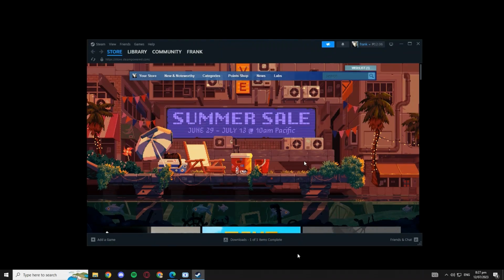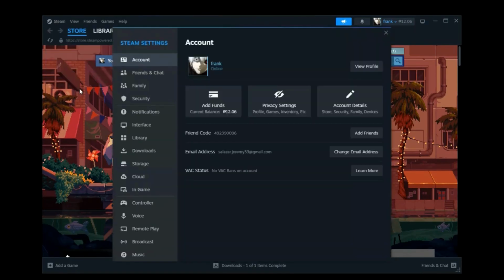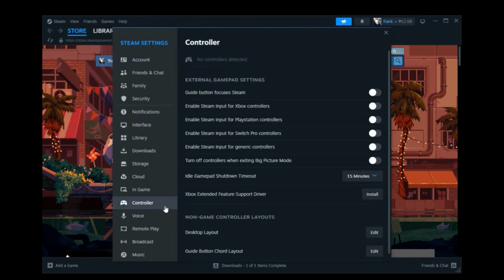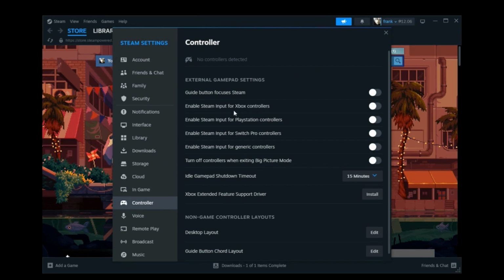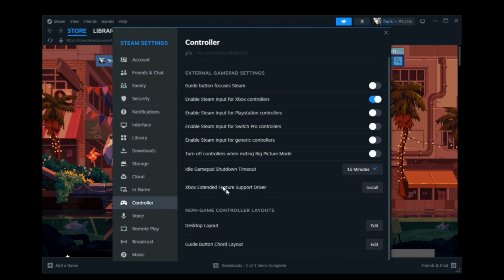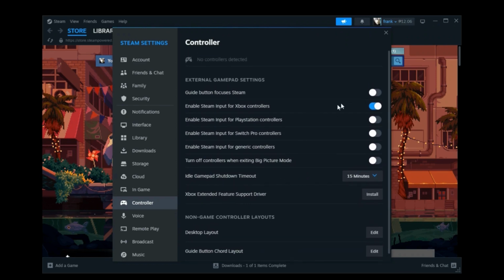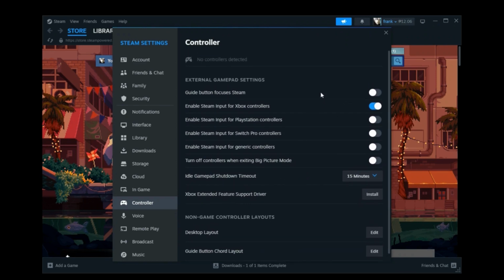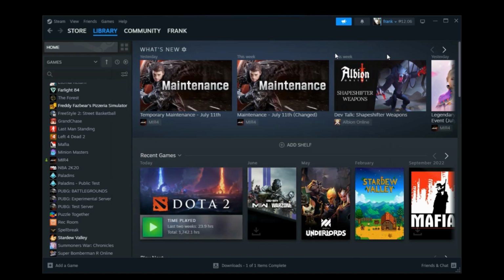How To Setup Any Controller on Steam - Full Tutorial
In this comprehensive tutorial, we'll show you exactly how to set up any controller on Steam, so you can enjoy your favorite games with the perfect gaming experience! 🕹️💻

👉 Steam is a fantastic gaming platform with a vast library of games, but sometimes getting your non-standard controller to work can be a bit tricky. Fret not! We've got you covered with our step-by-step guide on controller setup for both Windows and Mac. 📚💡

⚙️ Whether you're using a PlayStation, Xbox, Nintendo, or any other gamepad, our easy-to-follow instructions will have you up and running in no time. Say goodbye to frustrating configuration issues! 🚫🤯

⏱️ Save time and avoid the headache of figuring it out yourself. We'll walk you through the entire process from start to finish, ensuring your controller is properly recognized and calibrated by Steam. 🔄🎛️

🔍 What you'll learn in this video:
- How to connect your controller to your PC or Mac.
- Mapping controls for various games on Steam.
- Troubleshooting tips for common issues.
- Using controller configurations for a seamless experience.

💪 Unlock the full potential of your gaming setup with our expert tips and tricks! Don't let compatibility concerns hold you back from immersing yourself in your favorite games. 🚀🎯